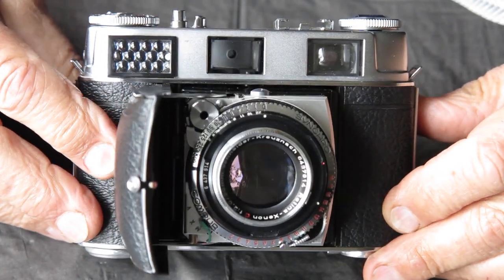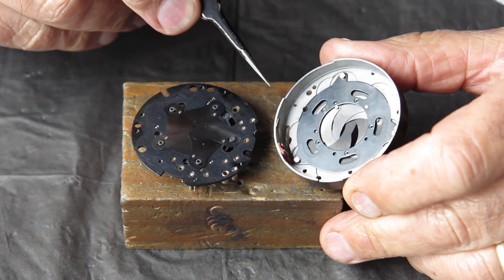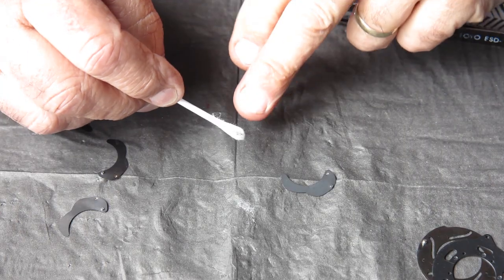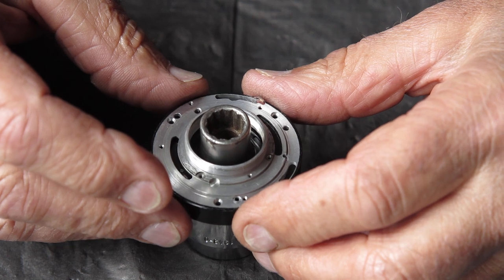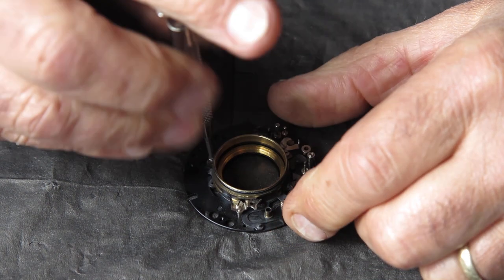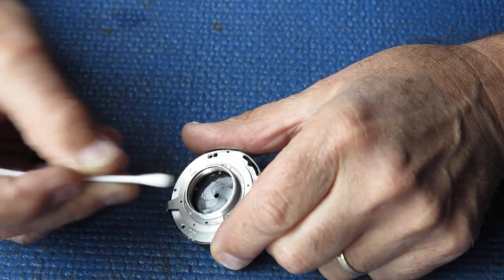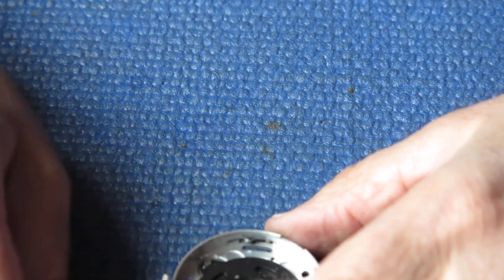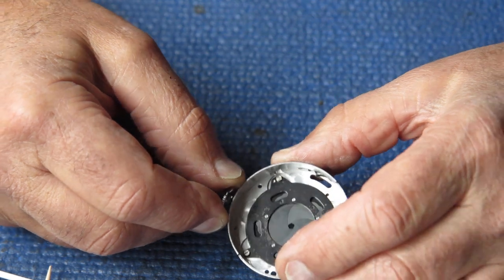A Synchro-Compur shutter in a bad state. In this case all the diaphragm blades were displaced.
A Kodak Retina IIIC camera arrived for servicing. The owner had attempted to clean the diaphragm blades, but things went wrong. The blades were displaced from their normal positions and the camera rendered useless.
Here I discuss the problem, service the shutter and demonstrate how easy it is to cause the fault.